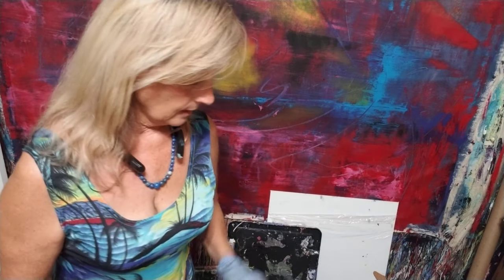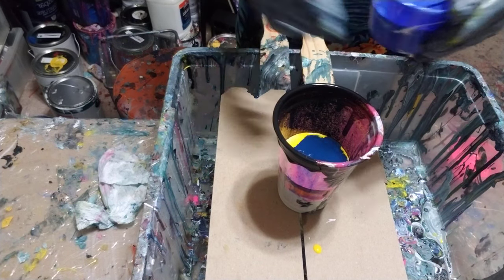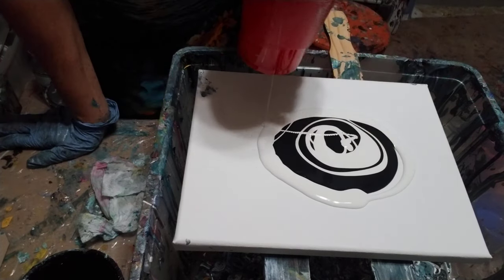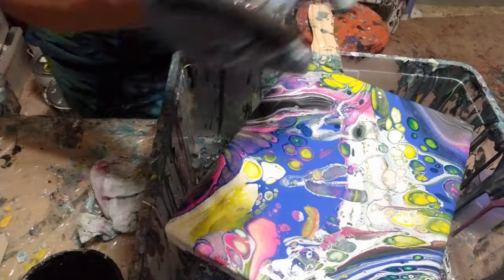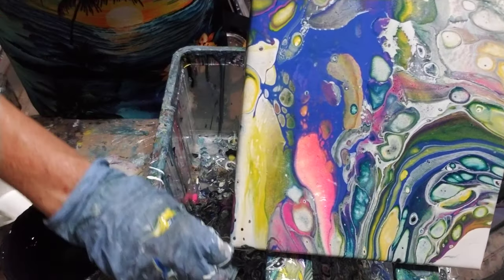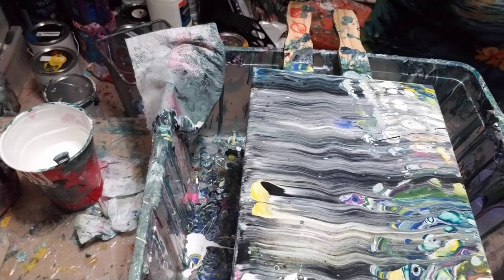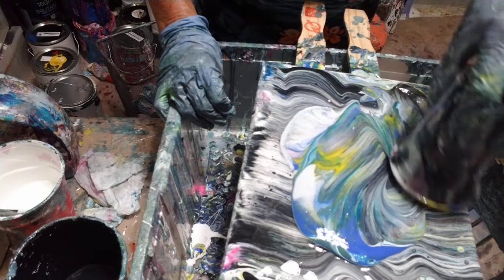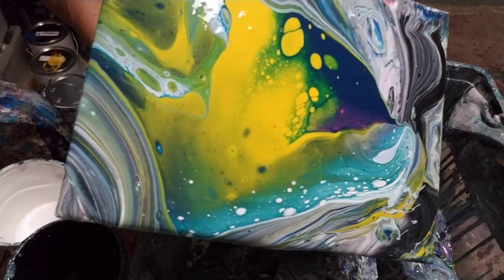Fluid Paint Pour Painting Flip Cup Swipe & New Pour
I love to paint and here are some of my techniques I use.
Hi guys, I hope you are enjoying painting.  Don't be serious just enjoy the process it is paint and it can be redone if you make a mistake.  I try to display to just enjoy and have fun try not to be serious and have fun.  Hope you enjoy the videos!!!

All the paintings are for sale on my facebook if you don't see the one you want just let me know and I will get it up, I get behind sometimes.  Thanks for stopping by!

Pour paintings mix
Base that is used to mix with the colors are:
Valspar untinted base 3 - 4 parts
Liquidtex Gloss Fluid Medium and Varnish. 1 part
Floetrol 1-part

This gets mixed into all the colors but not the white or black
The white and Black is Glidden Semi Gloss only mix with water for fluid consistency
silicone 1-4 drops depending on size of cup

I use white semi gloss latex if I flip the cup onto some white paint.